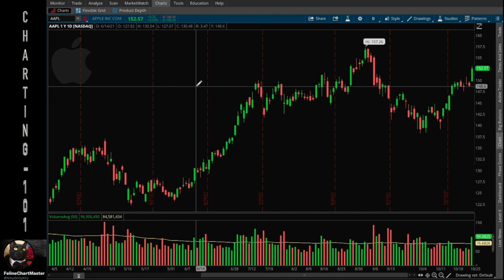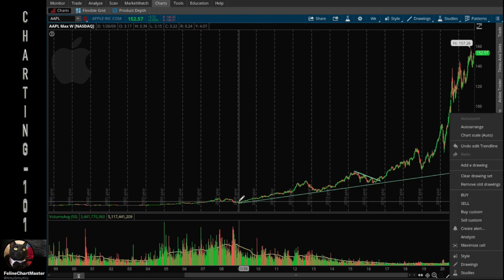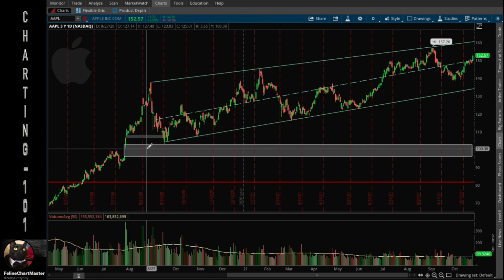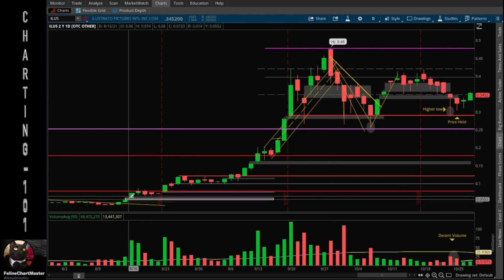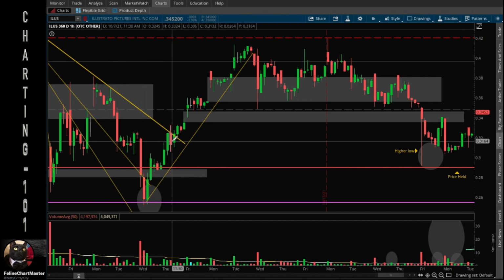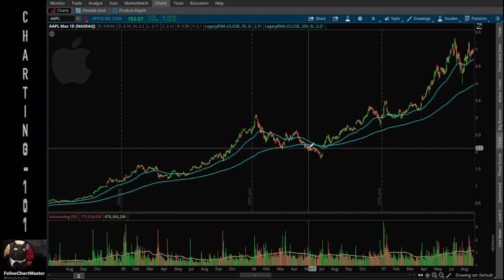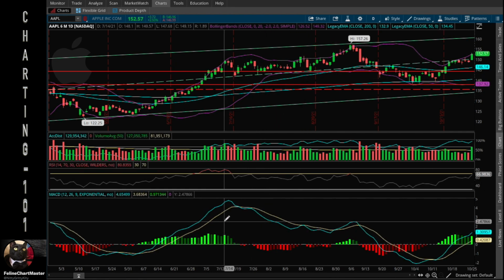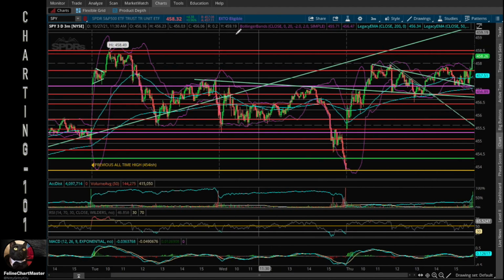Charting 101 - Stock Technical Analysis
NittyGrittyKity gives you an hour-long crash course on the basics of stock charting/technical analysis.